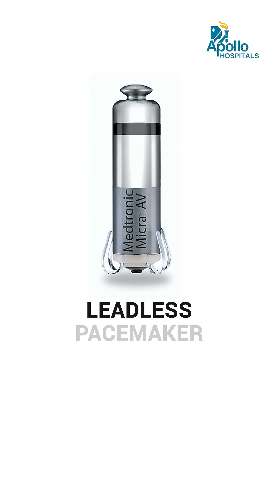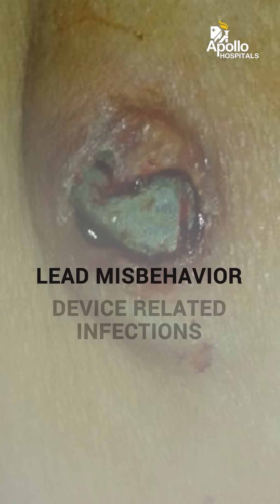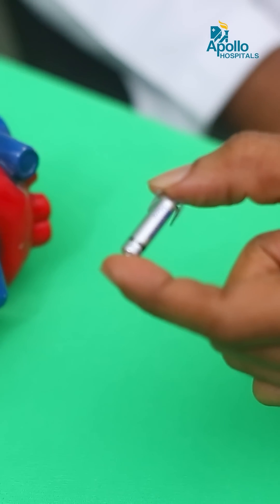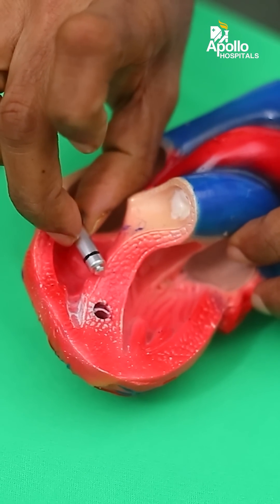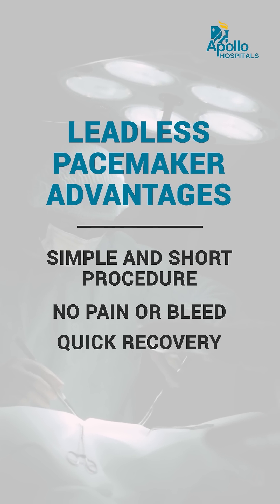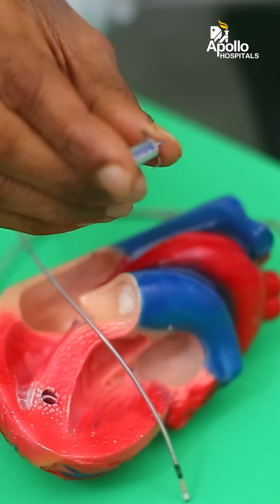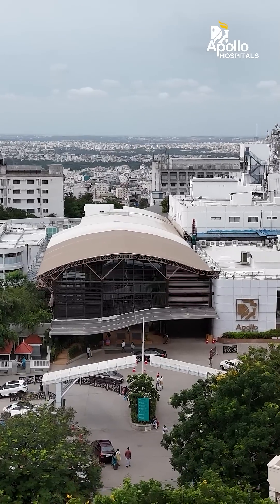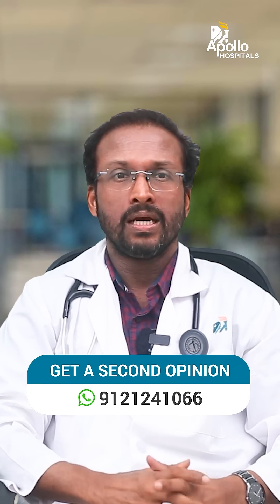Benefits of Leadless Pacemakers: A Game-Changer! No Wires, More Comfort | Dr Soumen Devidutta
A leadless pacemaker is a breakthrough in cardiac care, offering a minimally invasive alternative to traditional pacemakers. In this video, Dr. Soumen Devidutta, Cardiologist and Electrophysiologist, explains the procedure, benefits, and who’s a suitable candidate for this innovative technology. If you have heart rhythm issues, Dr. Soumen Devidutta encourages consulting a specialist to explore the best treatment options.